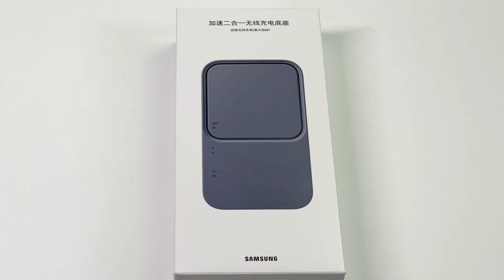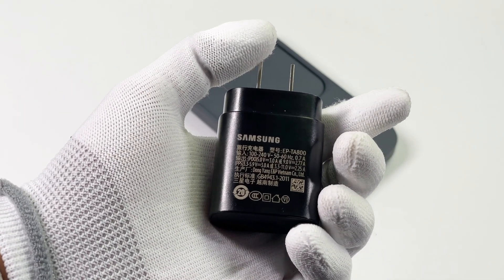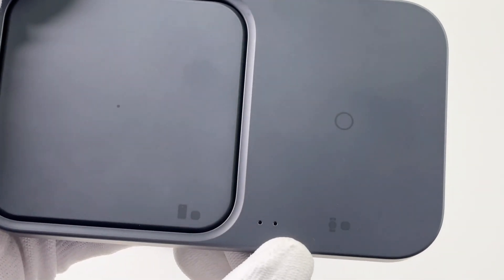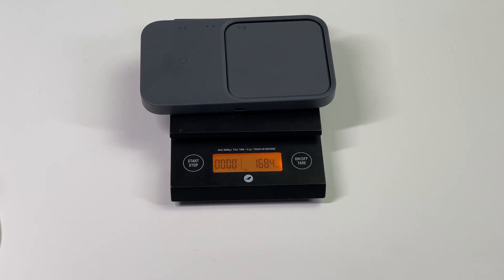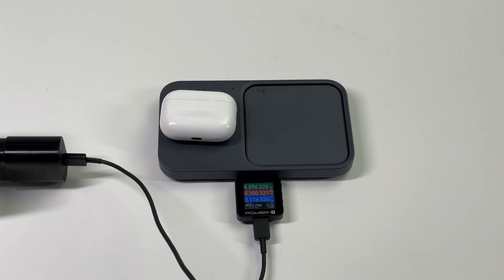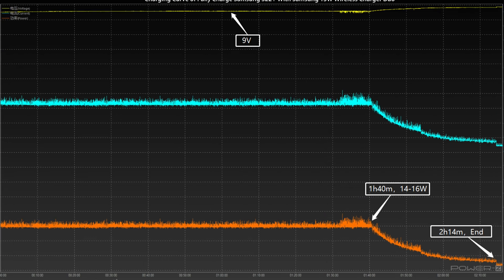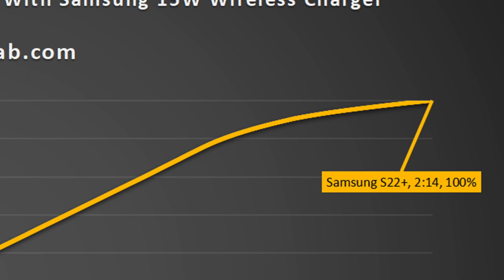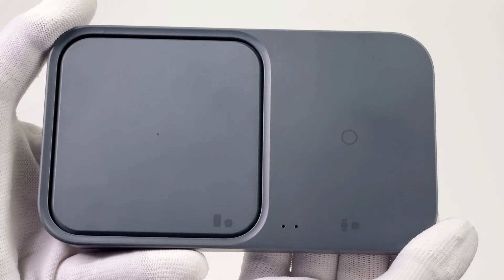Charging Review of Samsung 15W Faster Wireless Charger Duo (Galaxy Watch & Earbuds)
Introduction
Not long ago, we posted the teardown video of this Samsung 15W wireless charger duo. And today, we’re going to do a detailed charging review for this product.
As mentioned, we found it’s specially designed for Samsung devices.
Although it can also charge other devices, the compatibility is not very good.

Chapter
0:00 Intro
0:49 Charging Pad
1:35 Compatibility Test
2:59 Summary